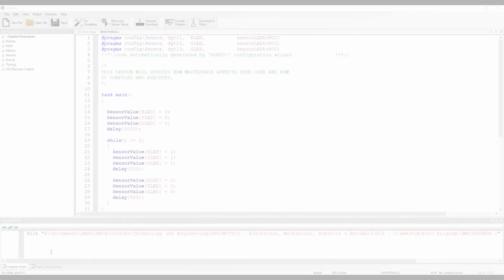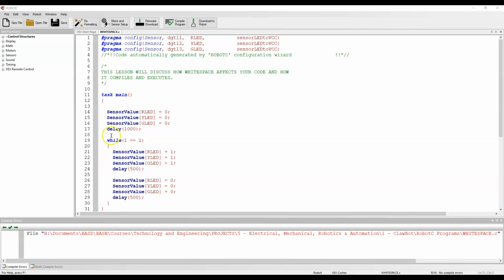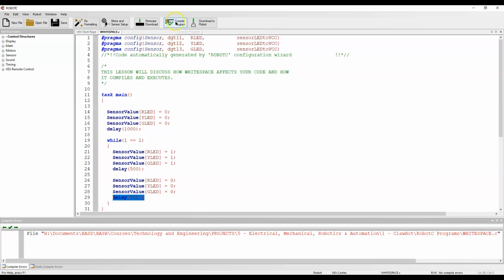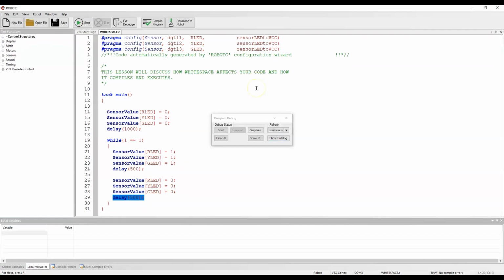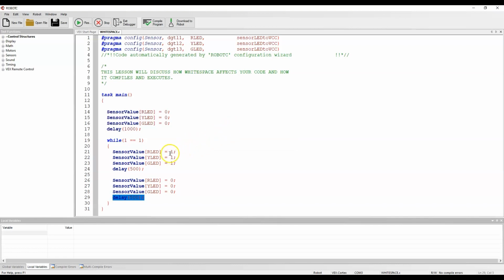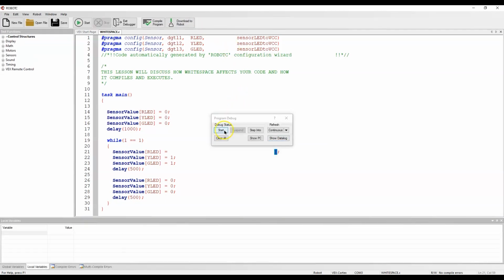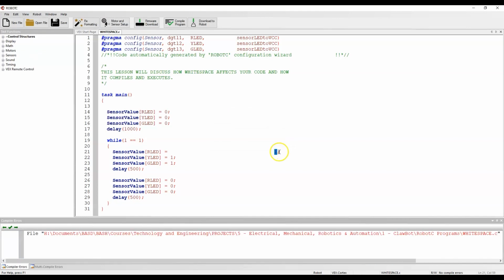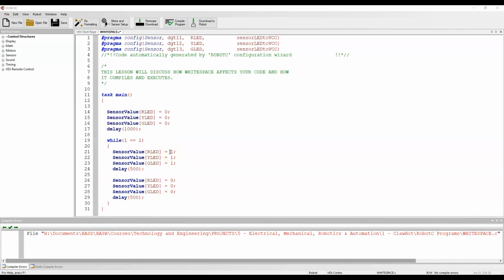Whitespace in RobotC